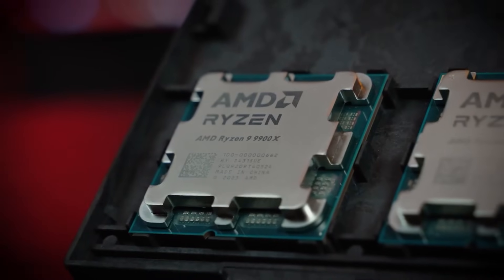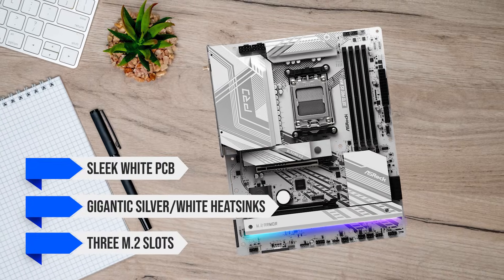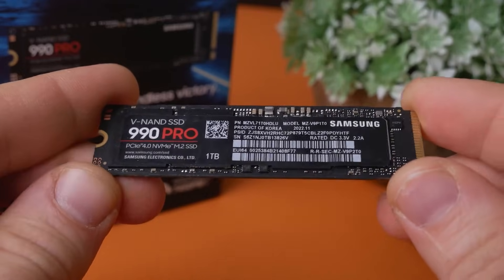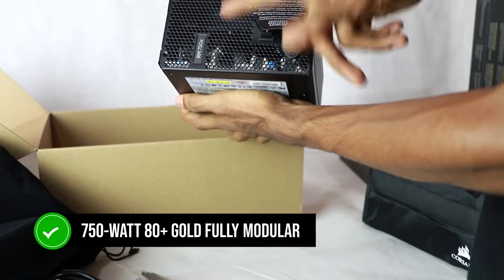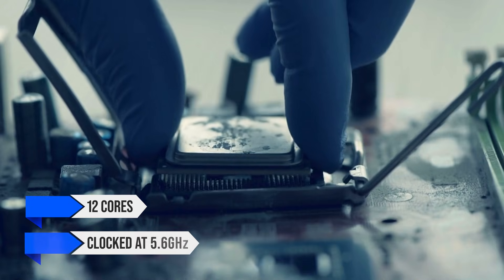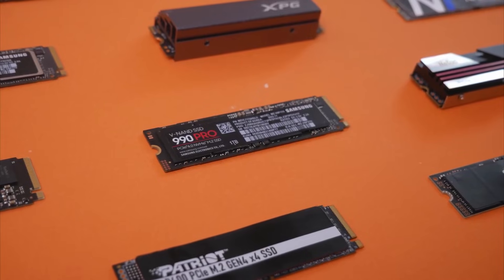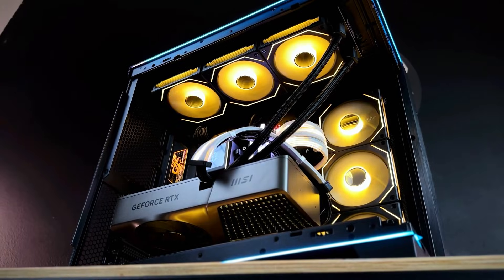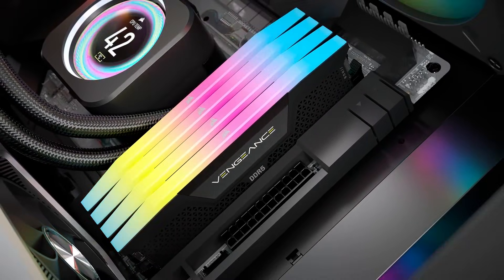The Best Ryzen 9 9900x PC Builds In 2025!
***Best Value Ryzen 9 9900X PC Build***

►CPU Cooler - ARCTIC Liquid Freezer III 360 A-RGB 48.82 CFM Liquid CPU Cooler
►Motherboard - ASRock X870 Pro RS WiFi ATX AM5 Motherboard
►Memory - G.Skill Trident Z5 RGB 32 GB (2 x 16 GB) DDR5-6400 CL32 Memory
►Storage - Western Digital WD_Black SN850X 1 TB M.2-2280 PCIe 4.0 X4 NVME Solid State Drive
►Video Card - Gigabyte WINDFORCE OC GeForce RTX 4070 SUPER 12 GB Video Card
►PC Case - Corsair 4000D Airflow ATX Mid Tower Case
►Power Supply - Corsair RM750e (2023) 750 W 80+ Gold Certified Fully Modular ATX Power Supply

***Best Premium Ryzen 9 9900X PC Build***

►CPU Cooler - Corsair iCUE H150i ELITE CAPELLIX XT 65.57 CFM Liquid CPU Cooler
►Memory - Corsair Vengeance RGB 32 GB (2 x 16 GB) DDR5-6400 CL32
►Storage - Samsung 990 Pro 2 TB M.2-2280 PCIe 4.0 X4 NVME Solid State Drive
►Video Card - Asus TUF GAMING GeForce RTX 4080 SUPER 16 GB Video Card
►Power Supply - Corsair RM850e (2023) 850 W 80+ Gold Certified Fully Modular ATX Power Supply

Die neuesten Ryzen 9000er CPUs im Praxistest: Gaming-Power und Produktivität im Vergleich published by Memory PC source

🔥Тест 11 лучших PCI-e 4.0 M.2 SSD на 1TB. Выбираем лучший SSD под игры, программы и систему в 2023 published by HangiOnur source

ПК за 40к для игр и работы в 2024 | Arc A580 – новый топ by RuwanTech source

How Bad is This $10,000 PC from 10 Years Ago?? published by Linus Tech Tips source

This GPU is the future of Gaming! [RTX 4080 Super | Ryzen 7 7800X3D] Timelapse PC build published by Archetype Origins source